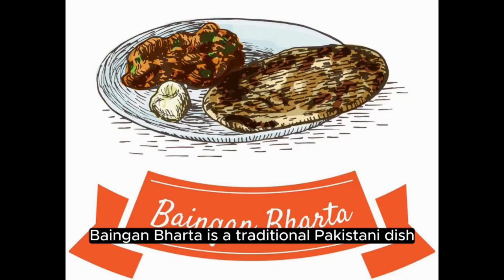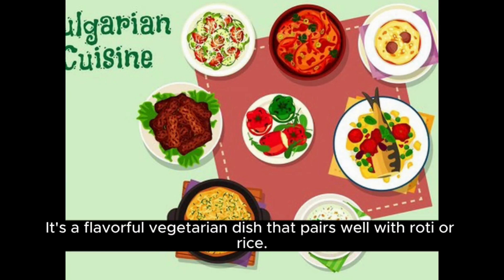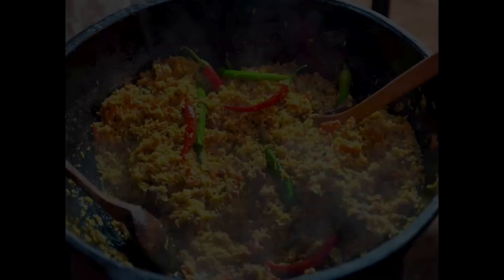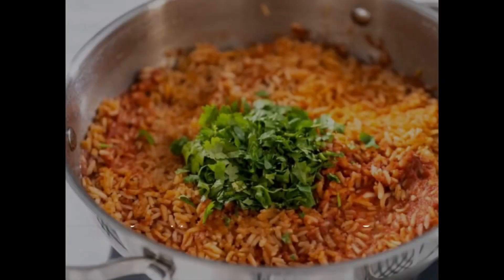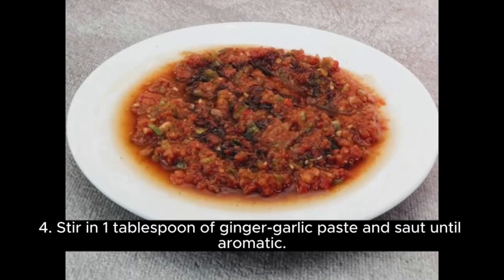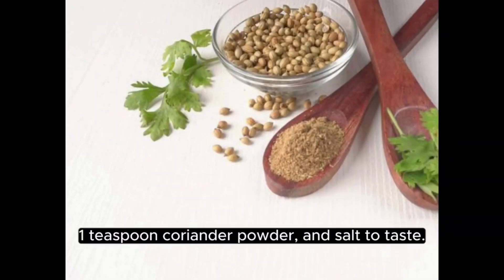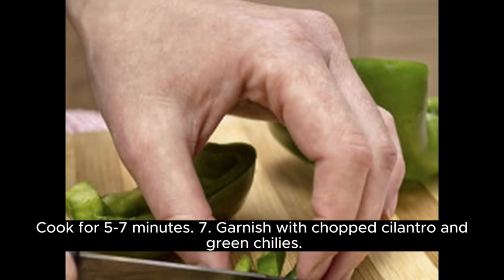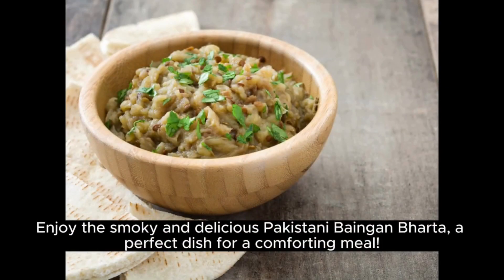How to cook Pakistani Baingan Bharta